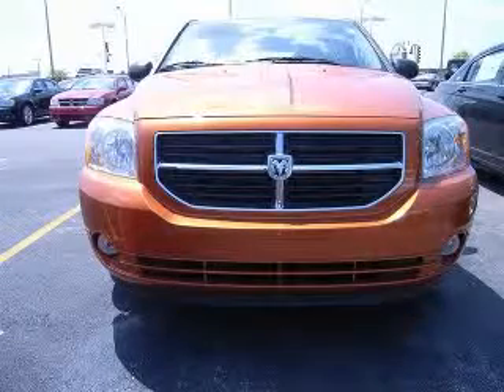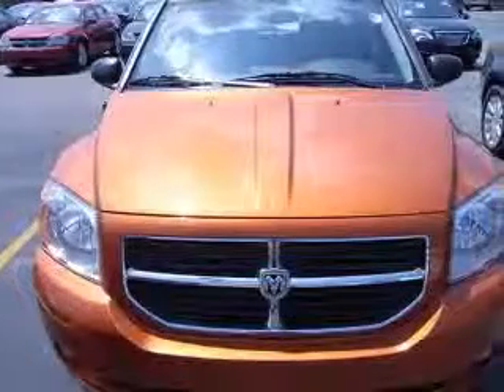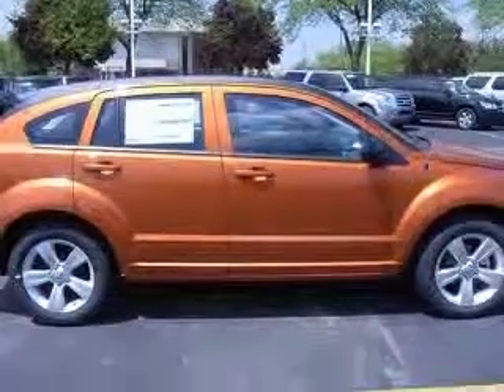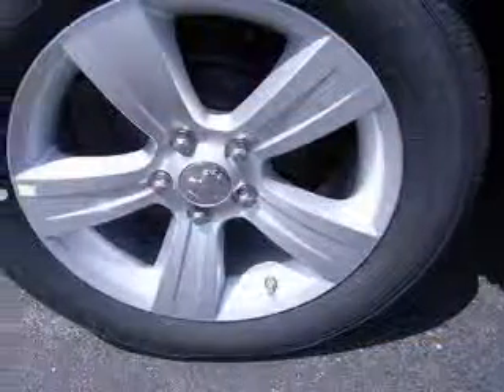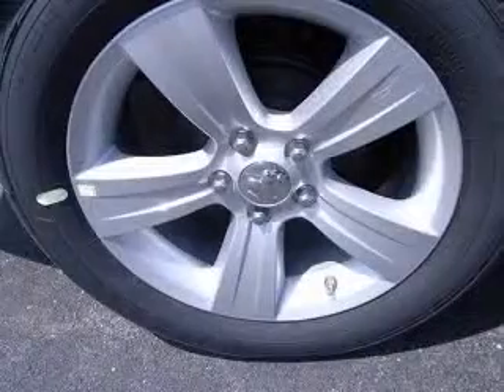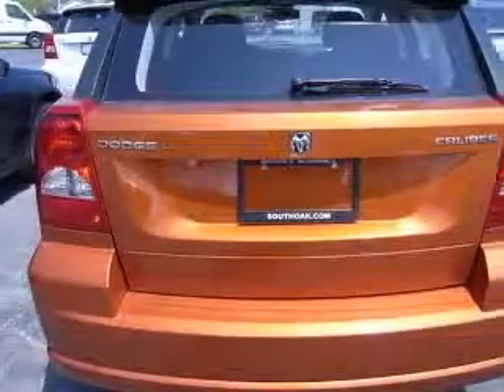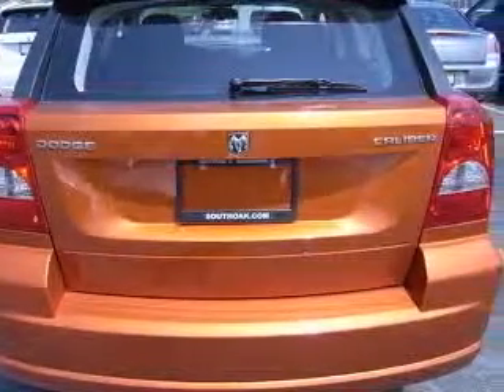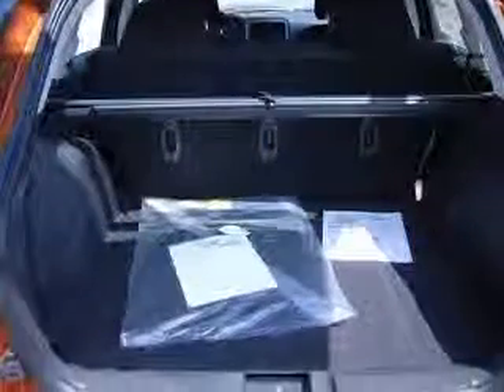2011 Dodge Caliber South Oak Dodge Chrysler Jeep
2011 Dodge Caliber Mainstreet
Engine: 2.0L 4 cyls
Trans: Continuously Variable (CVT)
Color: Mango Tango Pearlcoat